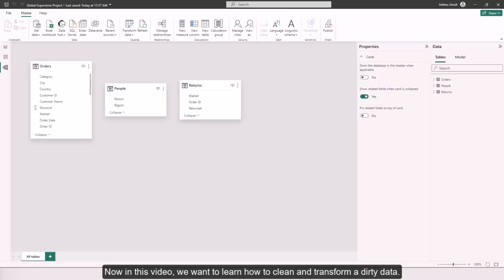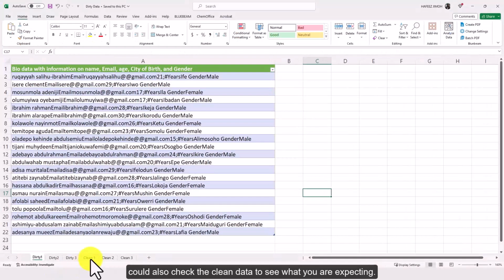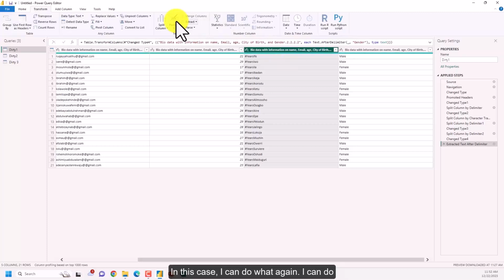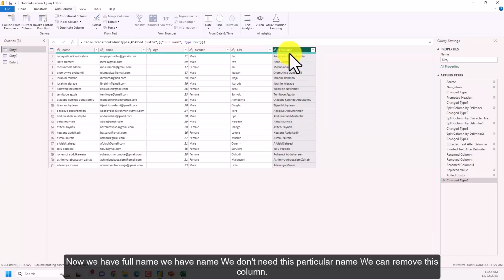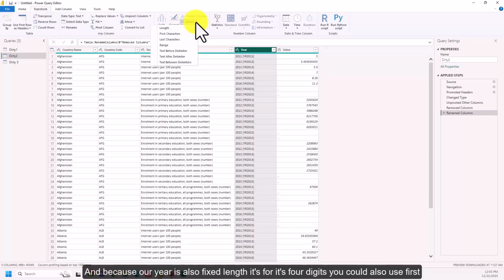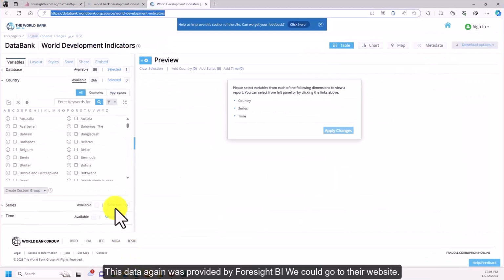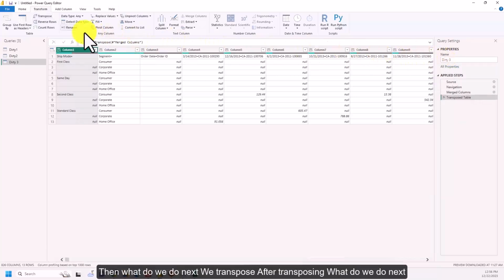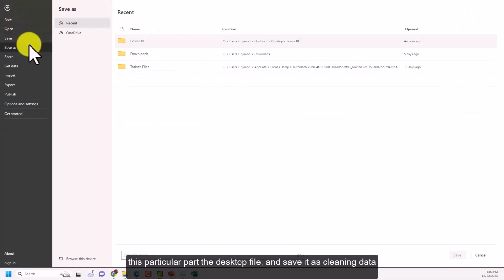This is how to clean Dirty Data using Power Query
This video is a goldmine for Power BI analysts who work with Dirty Data. It introduces a powerful Power BI and Excel tool, Power Query, which is a 'magic wand' to clean and transform data with minimal effort. The video showcases 3 practical examples of cleaning dirty data.